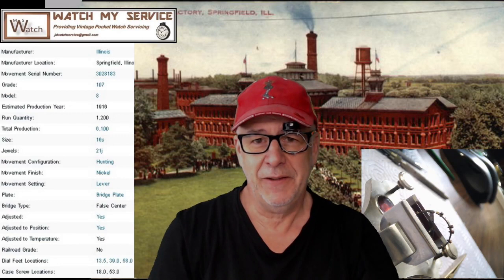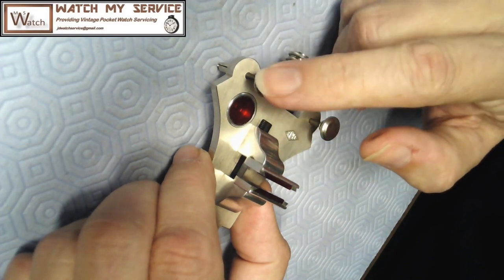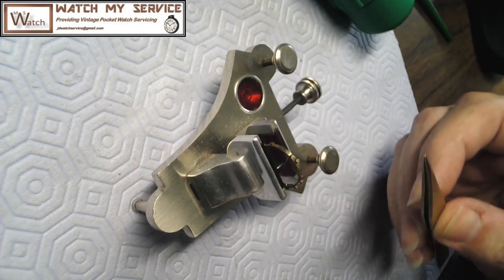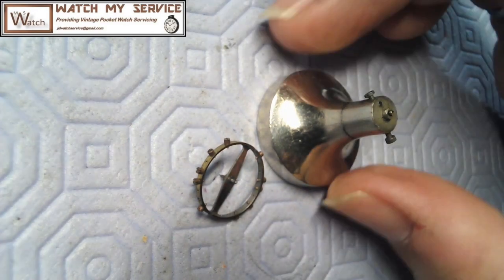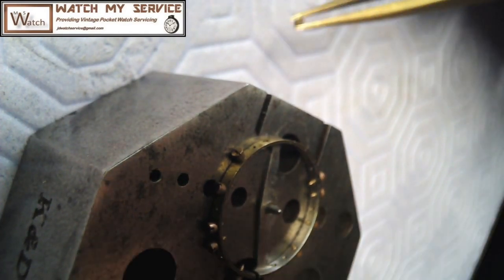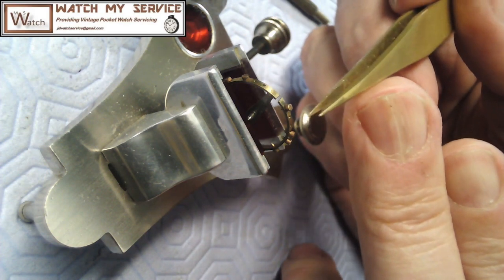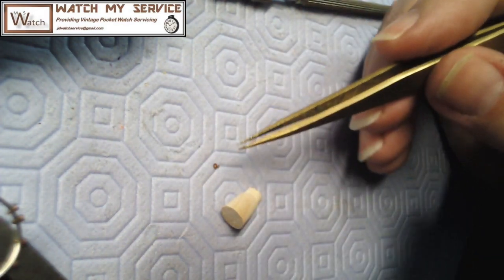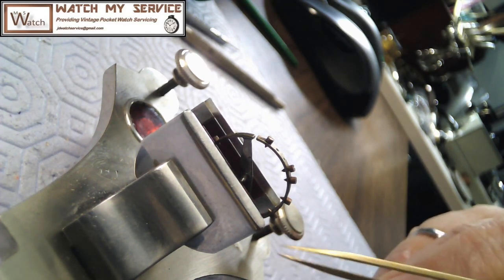Poising a Watch Balance